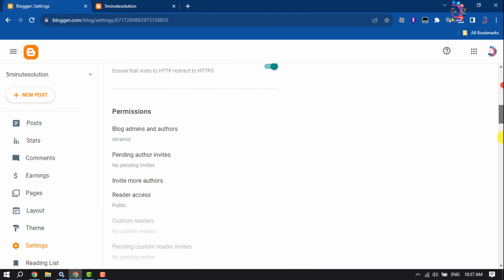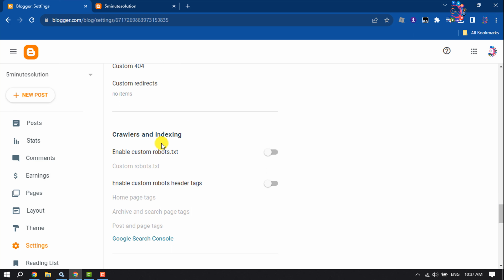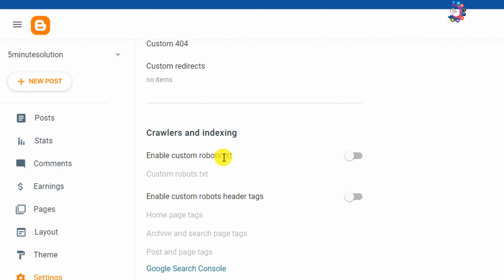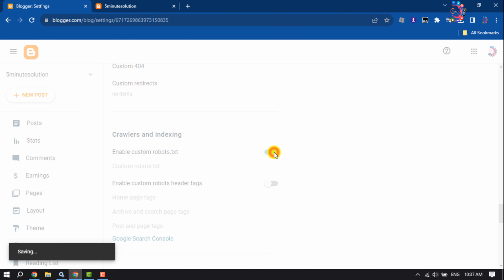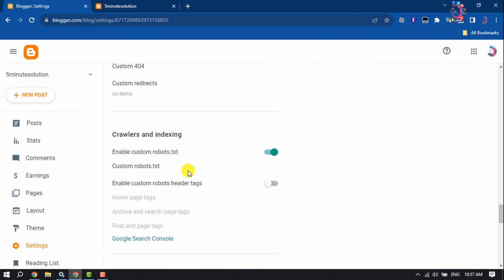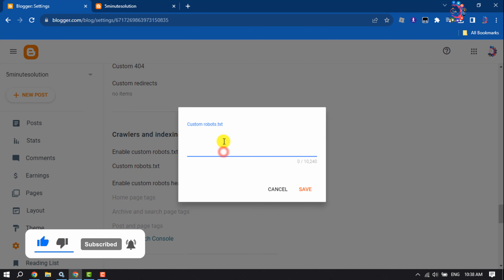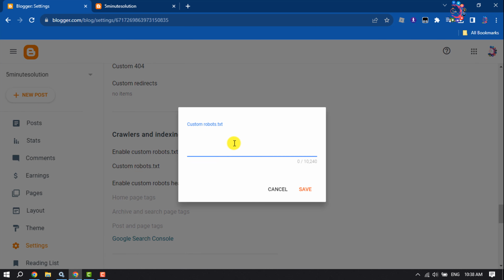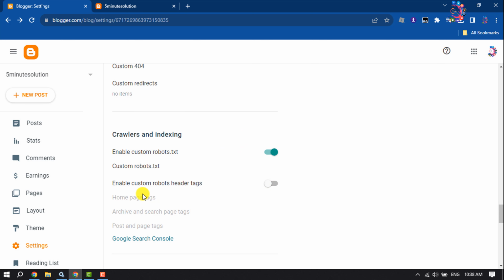How to Enable Custom Robots.txt in Blogger 2026 | Full Guide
This video will explain how to create a perfect custom robots.txt file in the Blogger and optimize the blog for search engines .